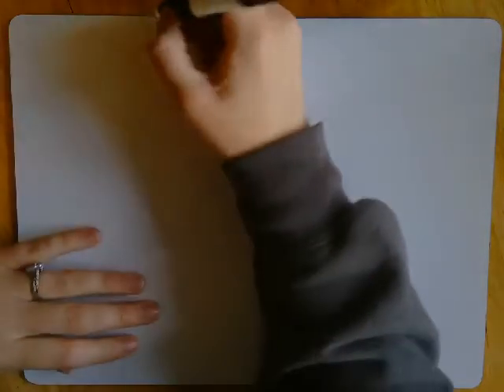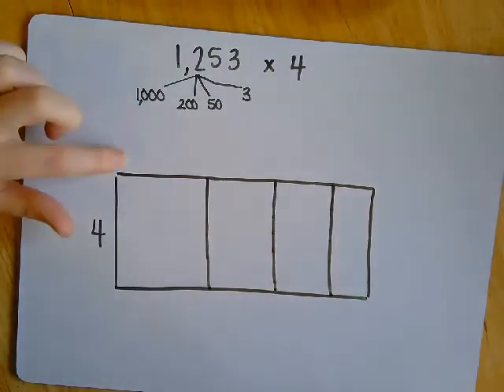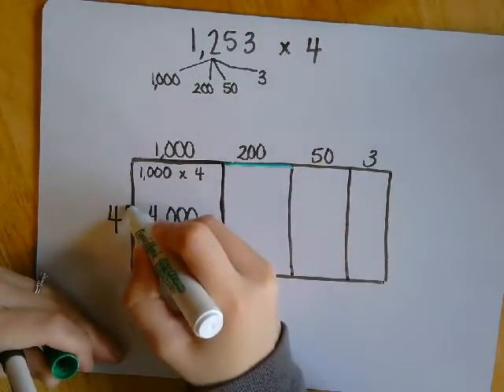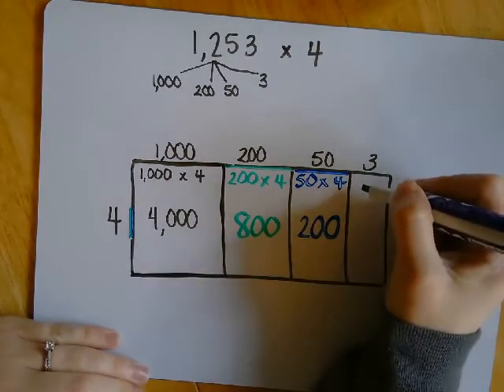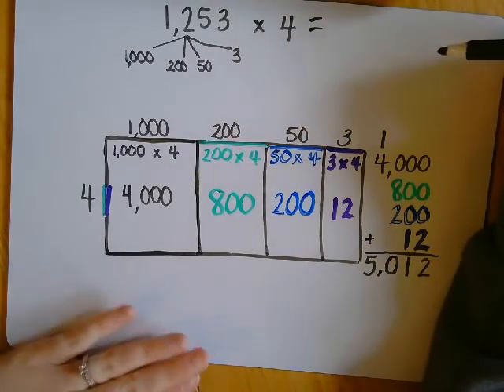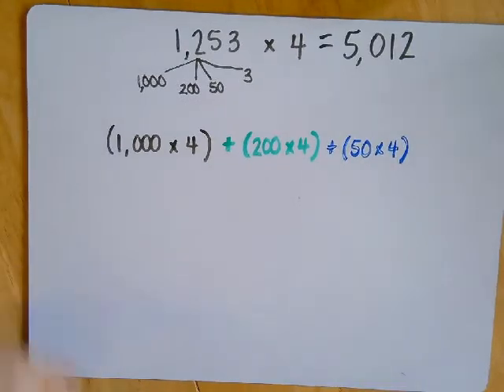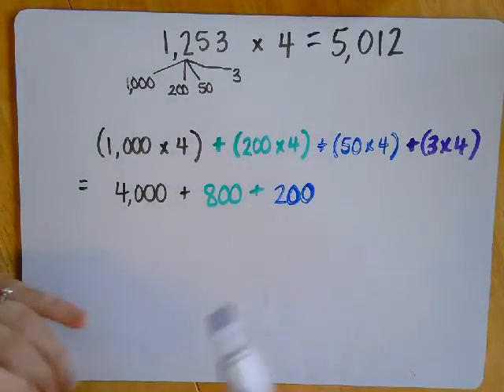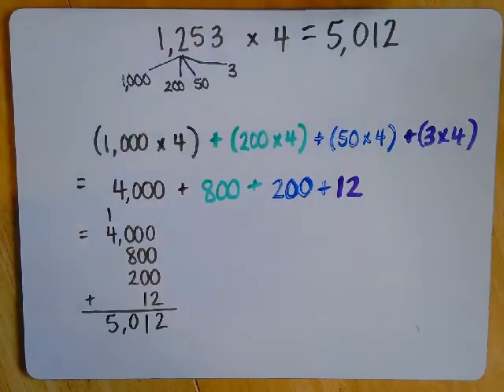Week 3 Video 2 - Math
This video goes over 4x1 digit multiplication using the area model and partial products